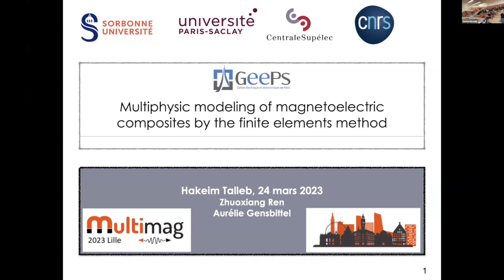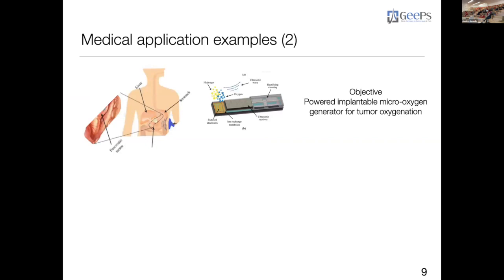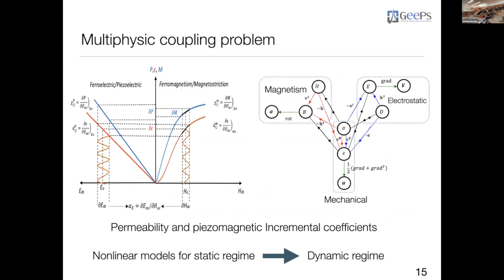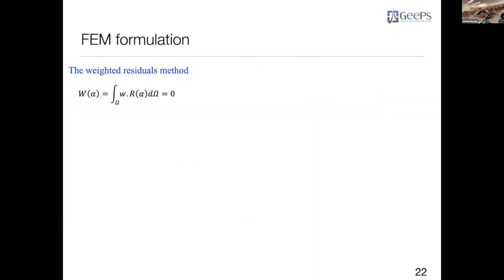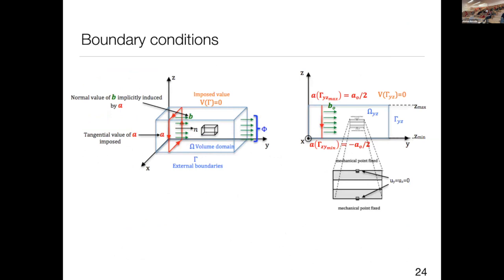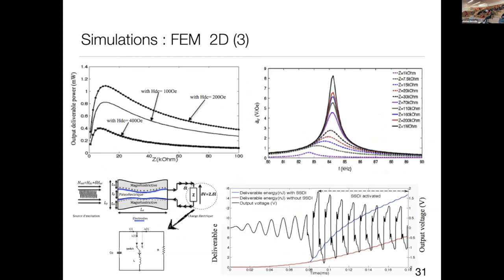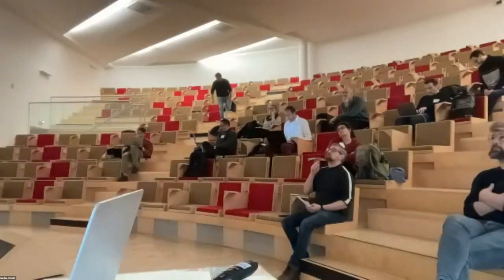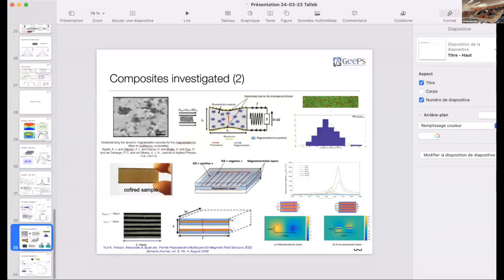Multimag 2023 Session 7 - Talk 2 - Hakeim Talleb